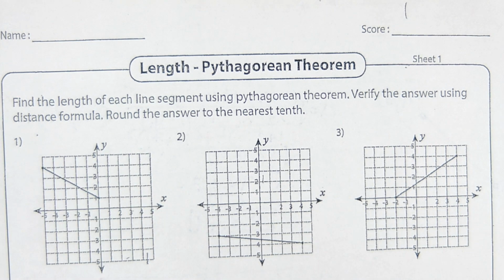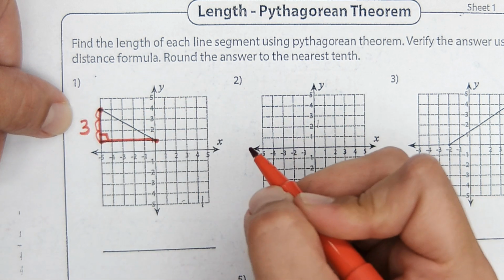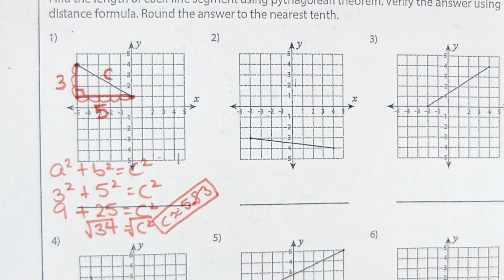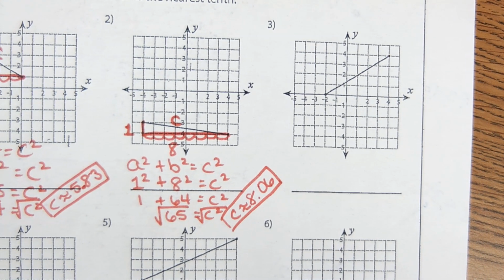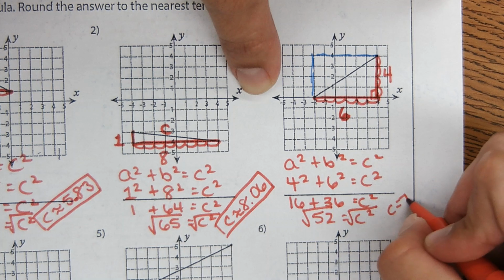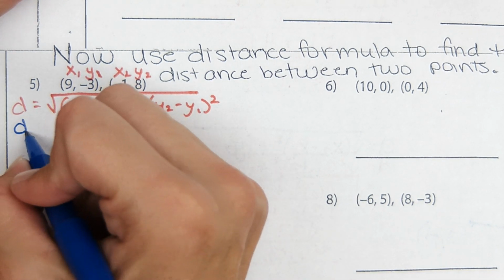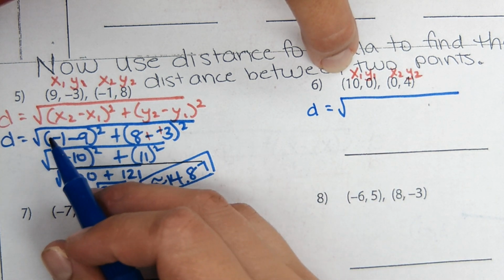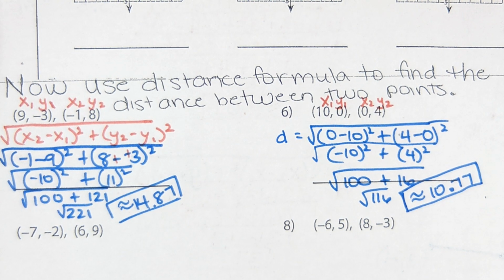High School Geometry: Distance between two points using Pythagorean Theorem Part 2